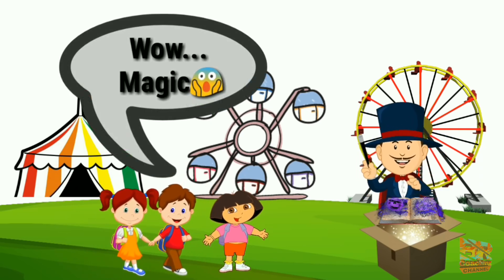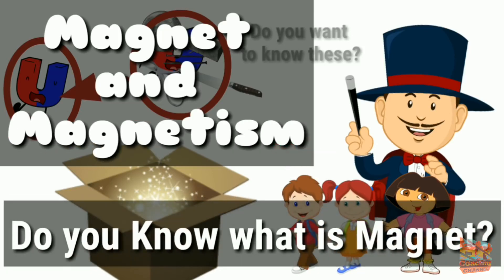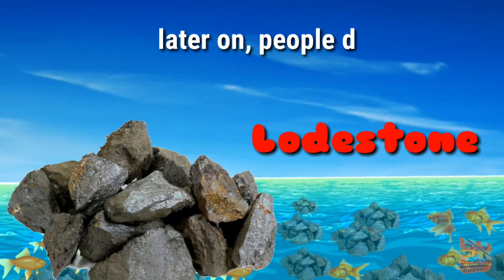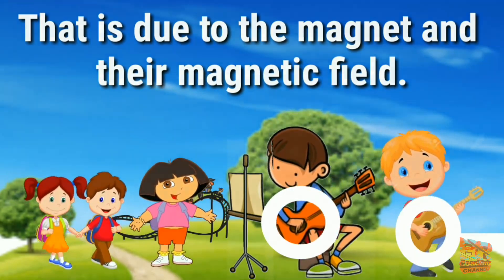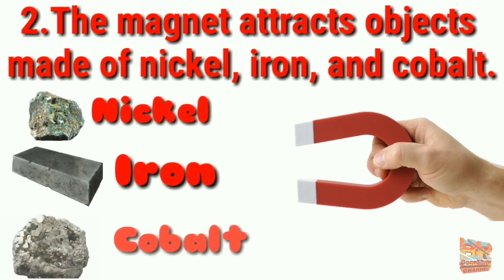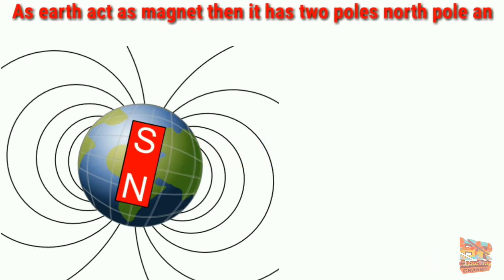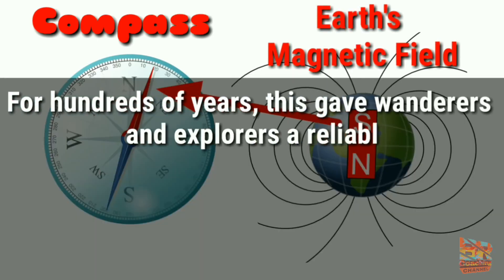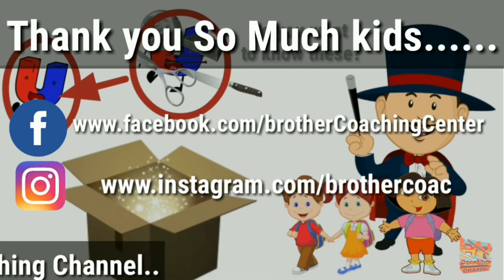What are Magnets?|What is Magnetism|Properties & History of magnet|For Kids|Crash Course|In English.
What is Magnet?|What is Magnetism|Properties & History of magnet|for kids|Crash Course|In English.

1. What are Magnets?
2.  What is magnetism?
3. Types of magnets.
4. Earth Magnetism.
5.Uses of Magnets in daily life.
6. Properties of Magnets.
7. History of Magnets

For More Contact
WhatsApp Number
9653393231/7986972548